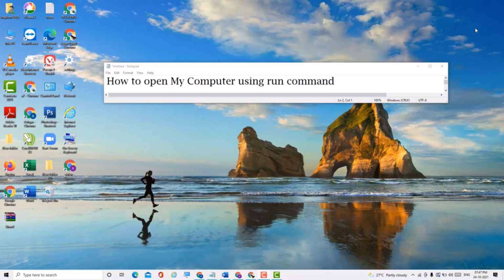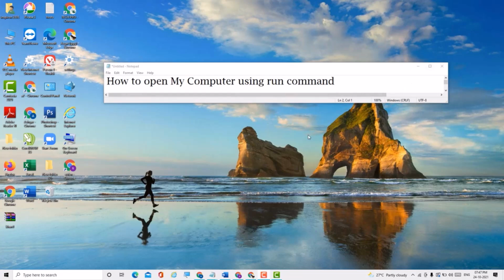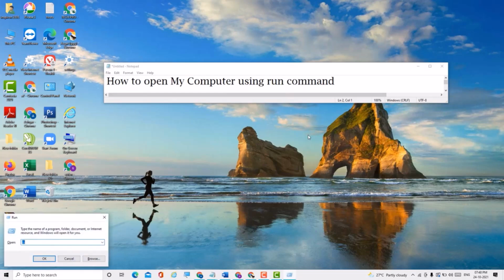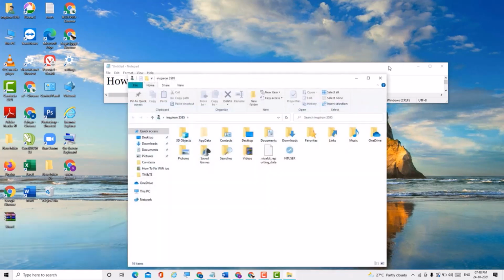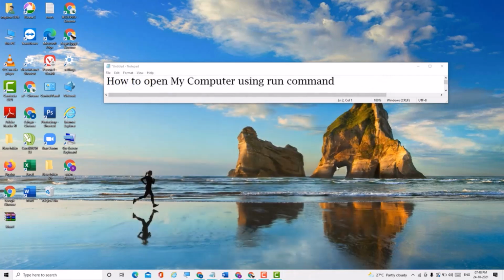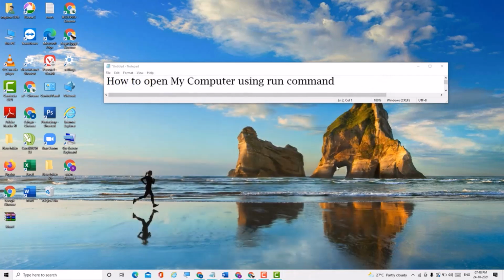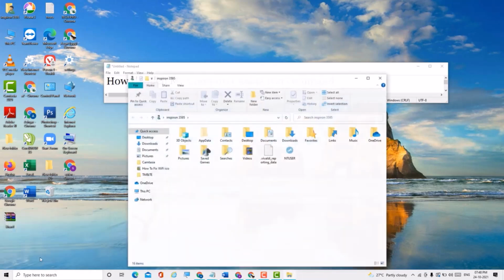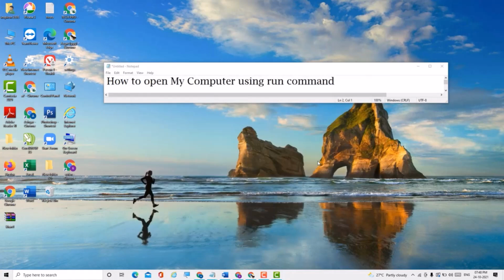How to open My Computer using run command